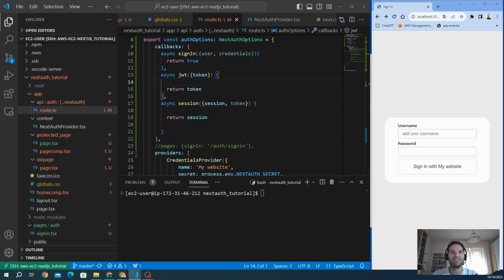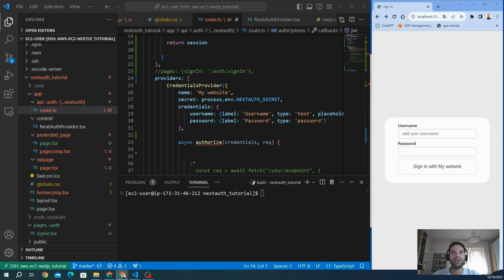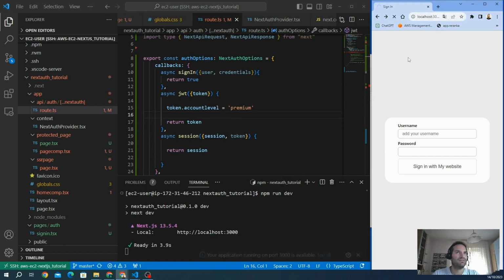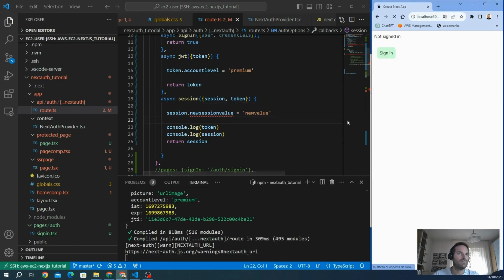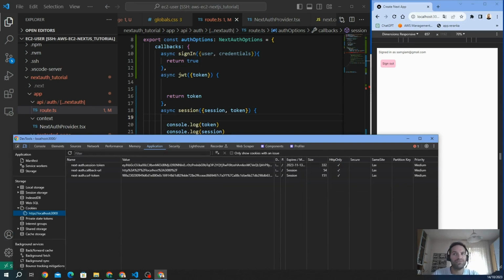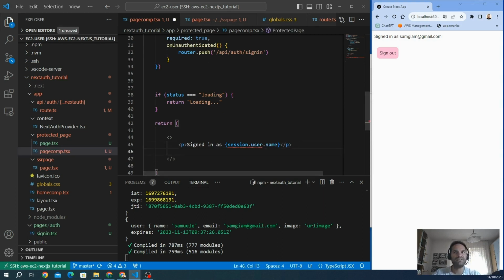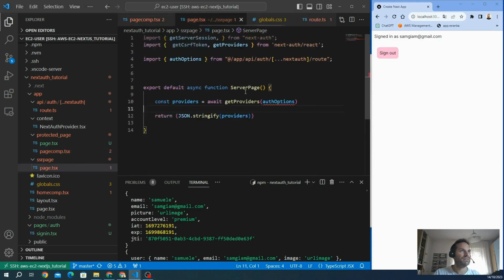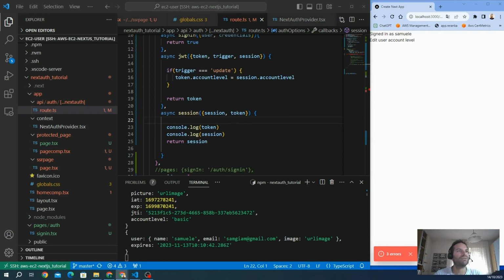NextAuth in Next.js App Router - CH. A9 Easily update User session and JWT token server & client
🚀 Welcome to this Ultimate NextAuth.js tutorial, where I'll guide you through the process of implementing secure authentication for your web application! 🚀

🧰  In this tutorial, we'll walk through the process of updating user sessions and JWT tokens step by step. User sessions and JWT tokens play a vital role in securing your application and ensuring a seamless user experience. With NextAuth, a powerful authentication library for Next.js, managing user sessions and tokens becomes a breeze.

🎯 What You'll Learn in this chapter:

✅ Updating User Sessions: Learn how to update user sessions both from the client and server side in your Next.js application. We'll explore the mechanisms that enable real-time updates, ensuring a smooth and secure user experience.

✅ Updating JWT Tokens: Dive into the intricacies of updating JWT (JSON Web Token) tokens, a fundamental aspect of modern authentication. Understand the processes involved in updating tokens, both from the client and server side, to enhance the security of your application.

✅ JWT Integration: Dive into the integration of JSON Web Tokens (JWT) within NextAuth callbacks, enabling secure and efficient communication between your server and client for user authentication.

✅ Session Callbacks: Delve into the implementation of session callbacks within NextAuth, understanding how to manage and maintain user sessions effectively.

Next.js installation
Project Structure

ROUTING
Defining Routes
Route Groups
Dynamic Routes
Loading UI and Streaming
Error Handling
Parallel Routes
Intercepting Routes
Route Handlers
Middleware
Project Organization
Internationalization

RENDERING
Server Components
Client Components
Composition Patterns
Edge and Node.js Runtimes
Caching

STYLING
CSS Modules
Tailwind CSS
CSS-in-JS
Sass

OPTIMIZING
Images
Fonts
Scripts
Metadata
Static Assets
Lazy Loading
Analytics
OpenTelemetry
Instrumentation

FUNCTIONS
generateMetadata
generateStaticParams
headers
ImageResponse
NextRequest
NextResponse
notFound
permanentRedirect
redirect
revalidatePath
revalidateTag
Server Actions
useParams
usePathname
useReportWebVitals
useRouter
useSearchParams
useSelectedLayoutSegment
useSelectedLayoutSegments

next.config.js Options

PRODUCTION DEPLOYMENT
Static exports

NextAuth.js